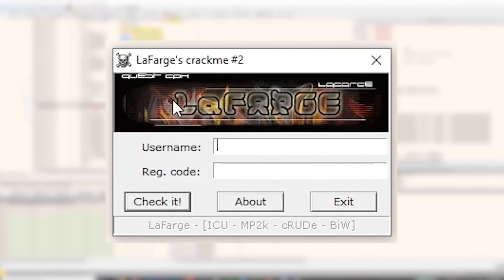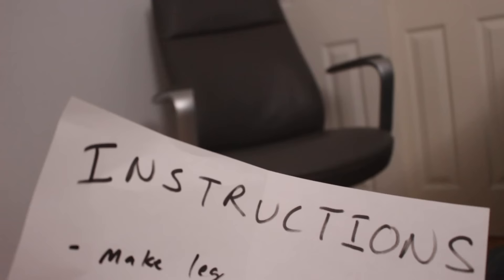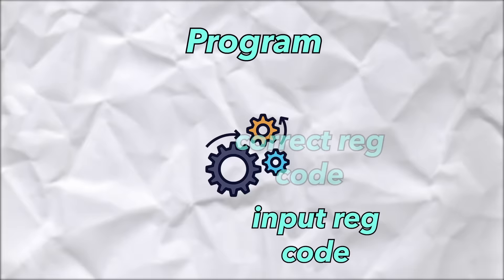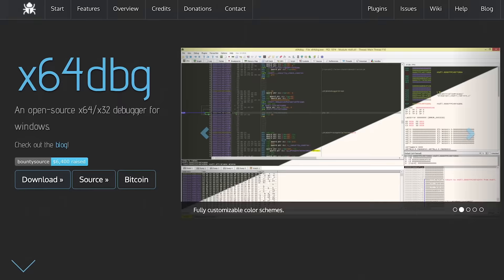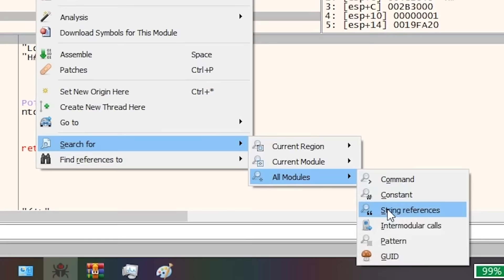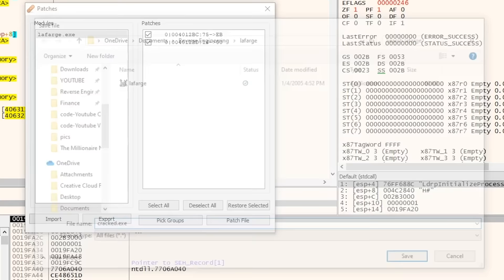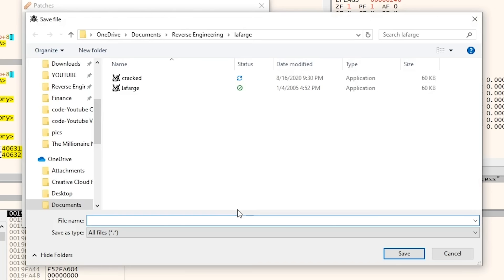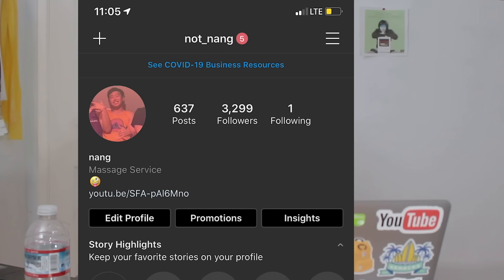Cracking Software with Reverse Engineering 😳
we're in

**this is an educational tutorial of computer engineering on a puzzle program made with the sole intention of being cracked LEGALLY. I do not support and condone any malicious and illegal hacking**

free uncle kenny he did nothing wrong

today we try reverse engineering to crack a program

If you wanna try it:
Lafarge Challenge Program (This one is for Windows)

like and sub for more vids and also hmu on ig @not_nang :)

Also heads up, this is more computer engineering than computer science, but theres a ton of overlap (i study electrical and computer engineering, its pretty lit)

faq, who am i?
i study at carnegie mellon (ece) and wanna make coding somewhat entertaining